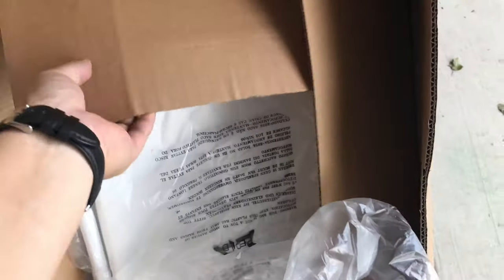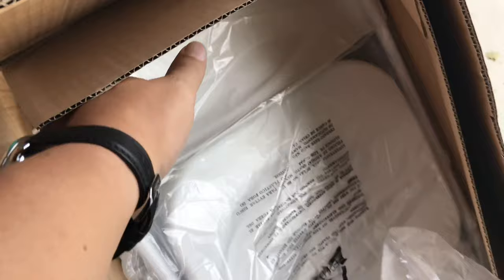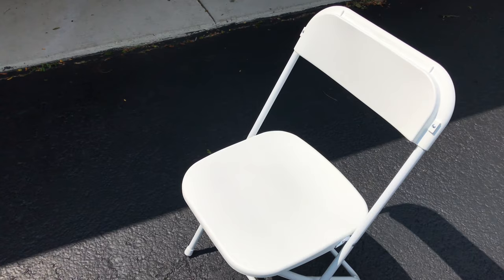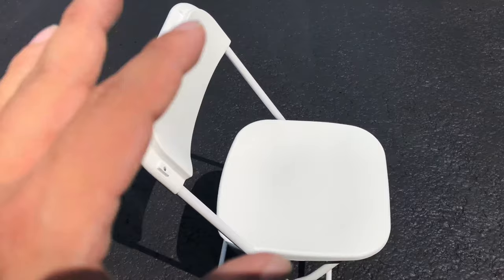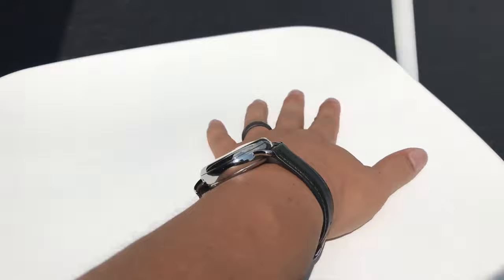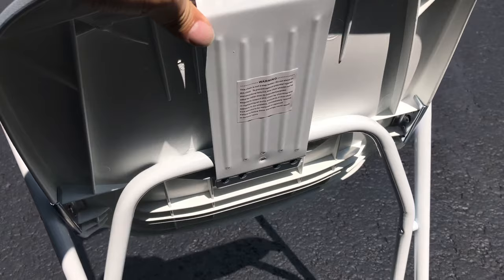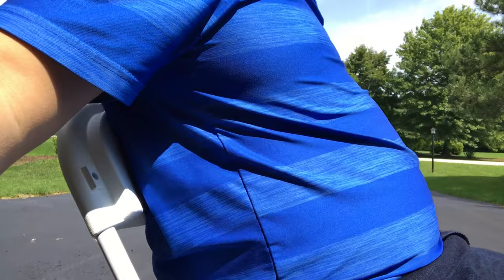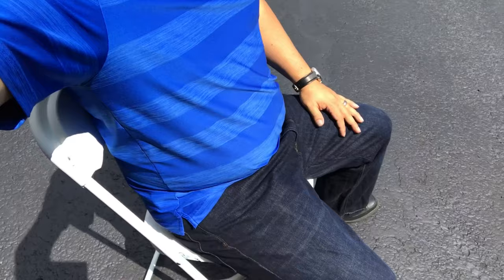Best Choice Products (5) Commercial White Plastic Folding Chairs Review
Best Choice Products
Best Choice Products (5) Commercial White Plastic Folding Chairs Stackable Wedding Party Event Chair

Light weight steel construction
High quality plastic and steel built to last and comfort
Easy to clean and storage

Best Choice Products presents this brand new plastic folding chairs ( A set of 5). This comfortable chair is built to last for years. The chair is lightweight design that can be suited many occasions such as parties and events. It is also a best choice for you to choose this plastic folding chair for your own home use and it is convenient for you to storage. It features a high quality plastic and steel frame assures comfortability and reliability. It can be folded and locked in upright position manually so it is easy for you to save space and clean. We purchased our products directly from the manufacturer, so you are getting the best prices possible. NEW PRODUCT WITH FACTORY PACKAGING (not used or refurbished) FEATURES: Light weight steel construction High quality plastic and steel built to last and comfort Folds and locks in upright position to save space Easy to clean and storage Suitable for outdoor and indoor use No assembly required SPECIFICATIONS: Chair dimensions: 17.5"(L) x31.5"(H) x17.5"(W) Seat dimension:15.5"(W) x15.5"(L) Seat height from floor:17" Product weight: 36.31lbs (A set of 5) Color: White Weight capacity: 250 lbs PLEASE NOTE: Our digital images are as accurate as possible. However, different monitors may cause colors to vary slightly. Some of our items are handcrafted and/or hand finished. Color can vary and slight imperfections in the metal work are normal and considered evidence of the hand-finishing process, which adds character and authenticity to those items. Adult supervision is required at all times while riding. Expedition Money LLC